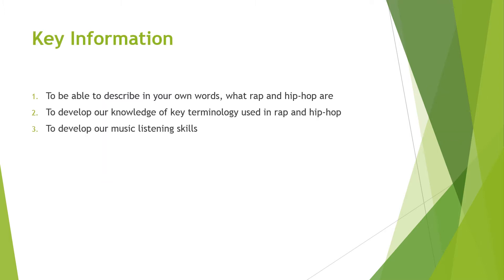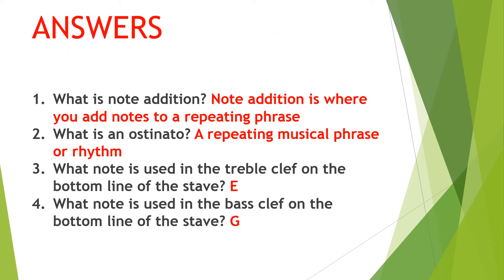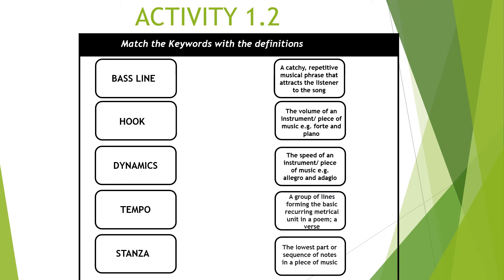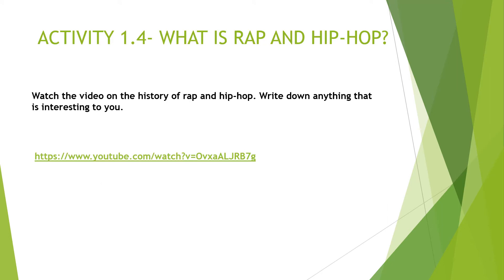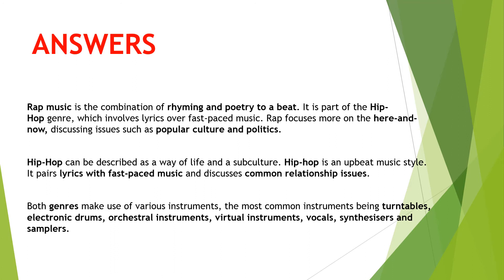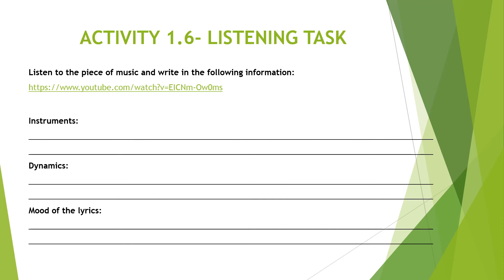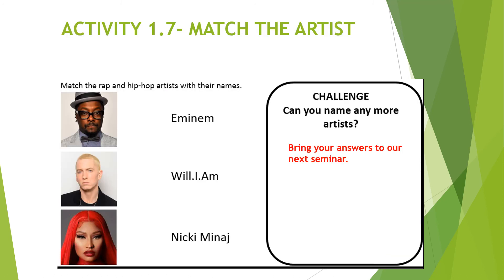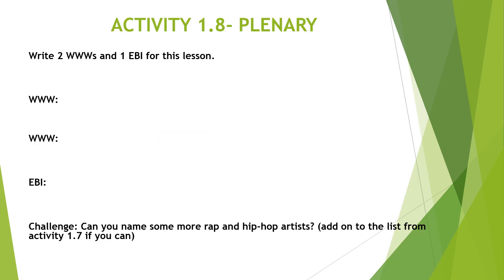Y8 Rap & Grime Lesson 1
Use this video to support your learning for Lesson 1 of Y8 Rap & Grime.